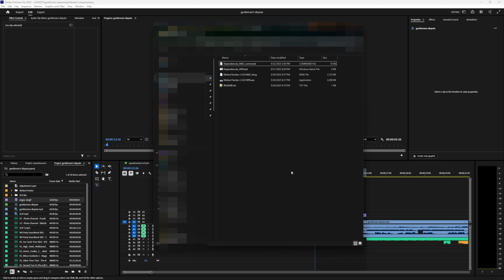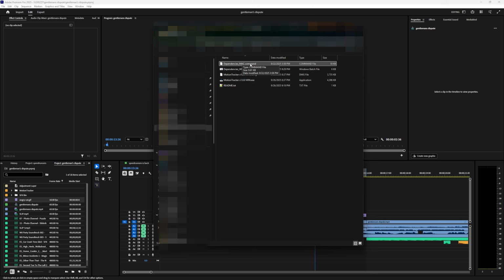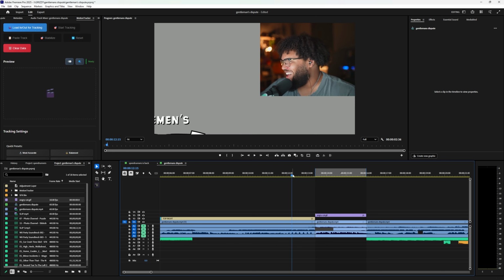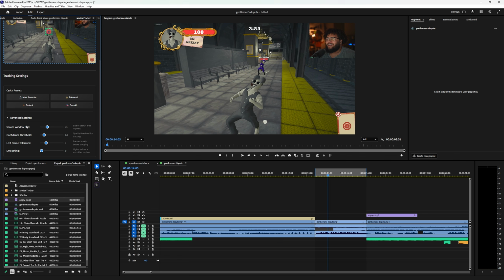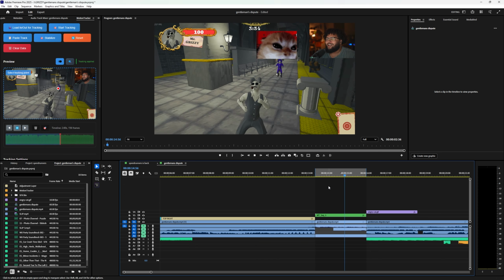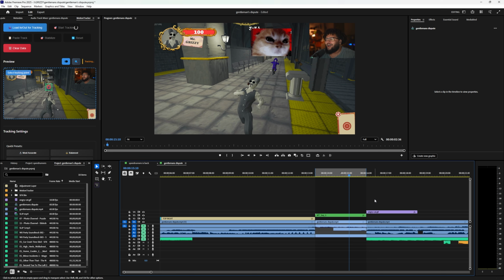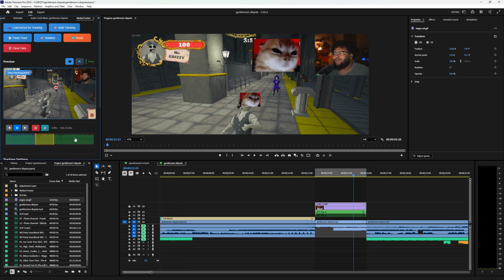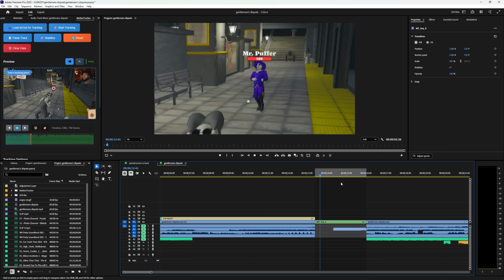MotionTracker Overview | Premiere Pro Motion Tracking Extension